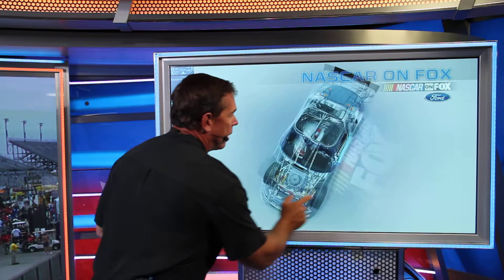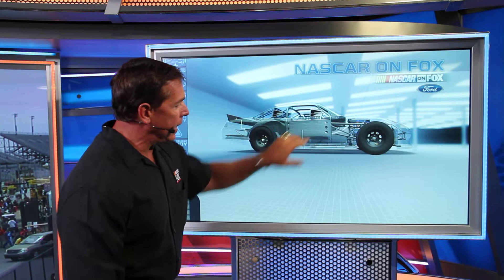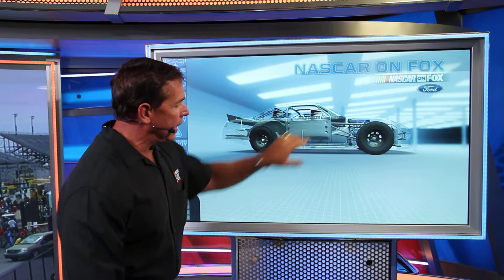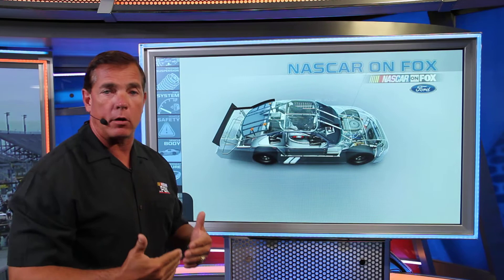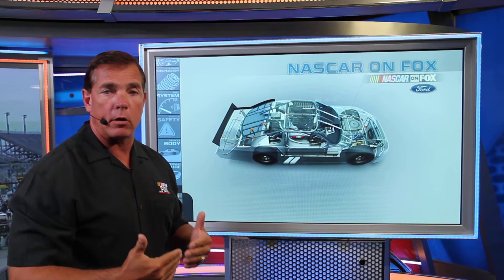Jeff Hammond and the Ford Racing Tech Car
Jeff Hammond describes the use of energy impact foam to protect the tires as the car's right side rubs the wall throughout the race at Darlington.